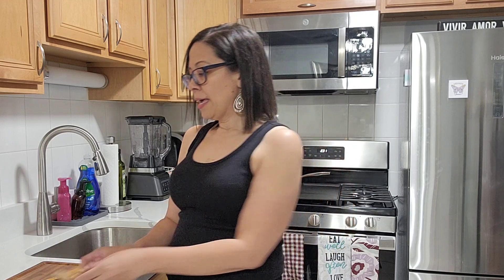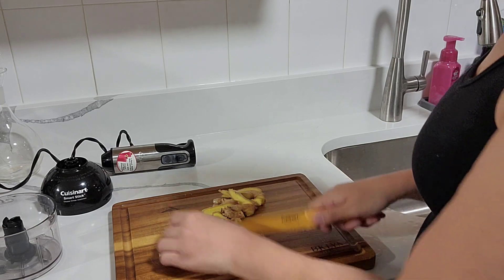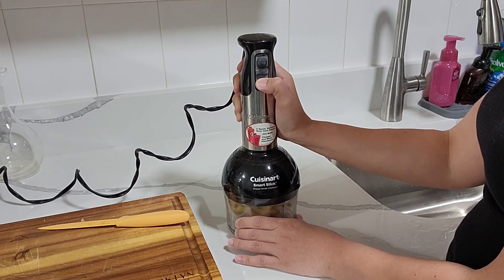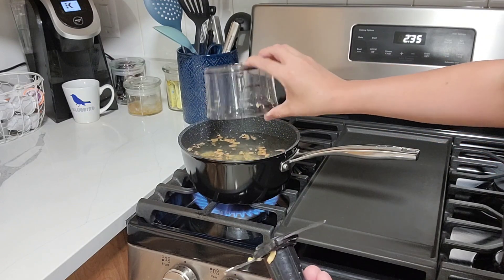Drink Ginger Tea for Digestion and Better Health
Ginger root is a great digestive aid, and it helps relieve sinus pressure when you have a bad cold or the flu.

Ginger also helps the body to absorb iron, which is a great dietary supplement for people struggling with anemia.

There are MANY benefits to drinking ginger tea. Enjoy it hot or iced!